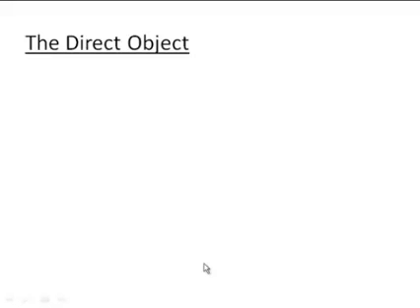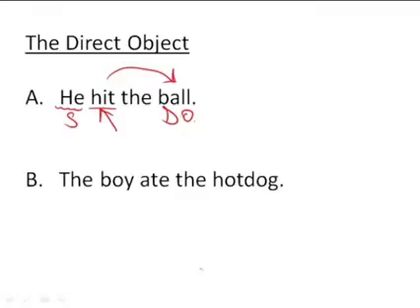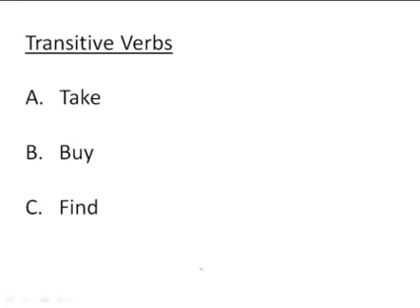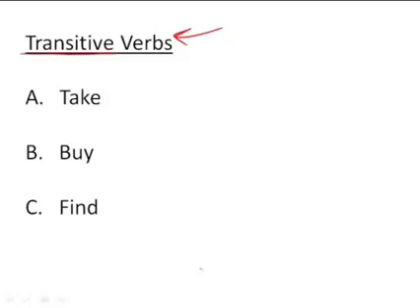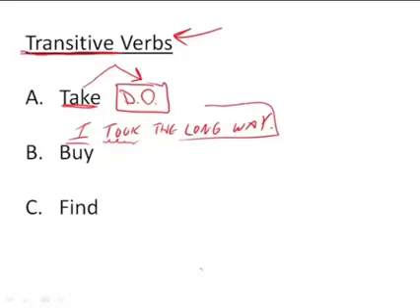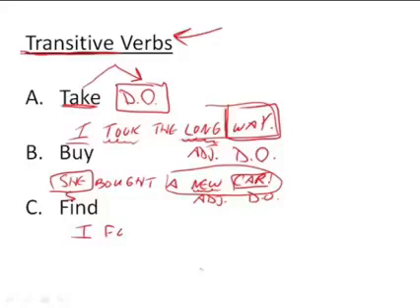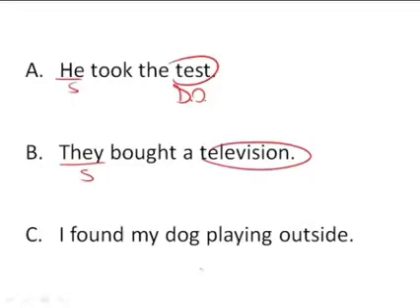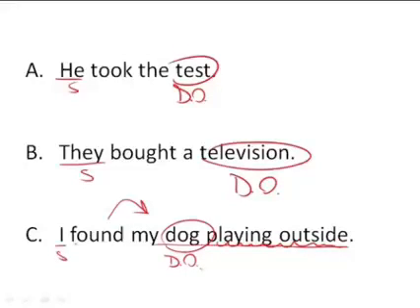Direct Object | Sentence Basics | Basic English Grammar Lesson